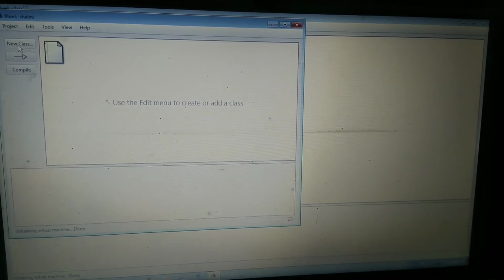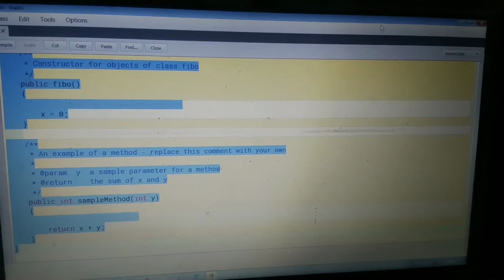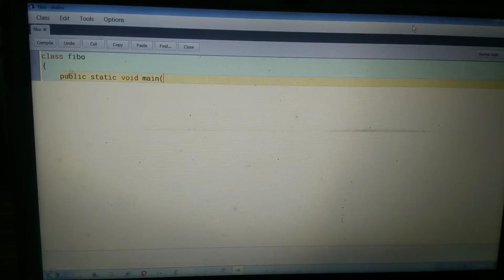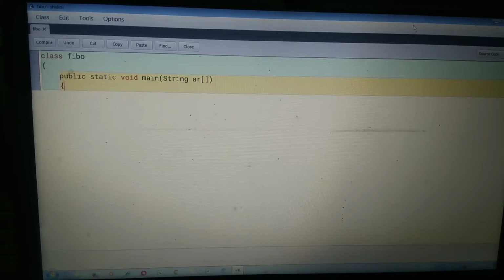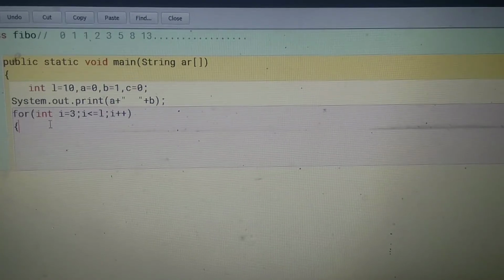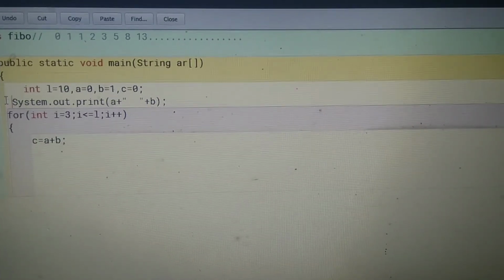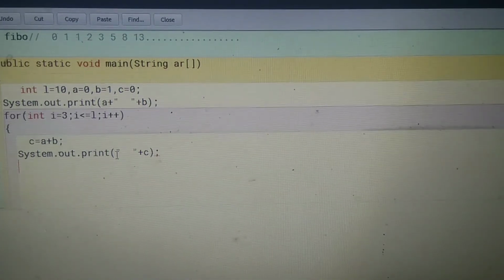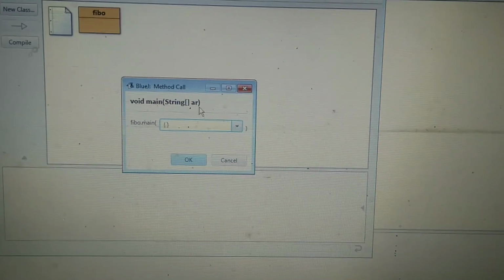Execution of Fibonacci Series Program